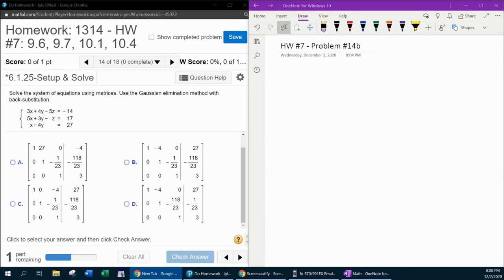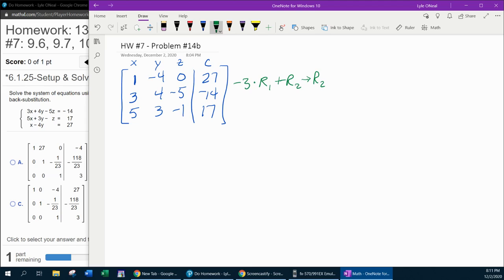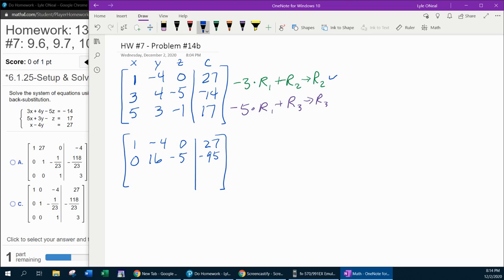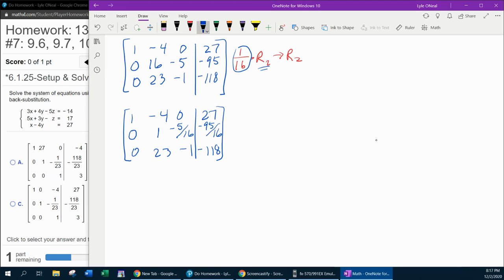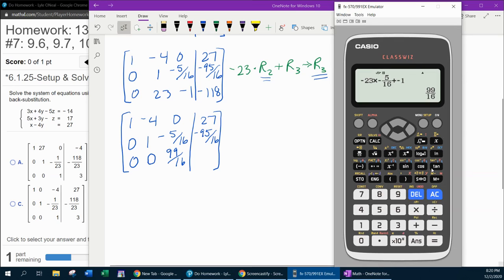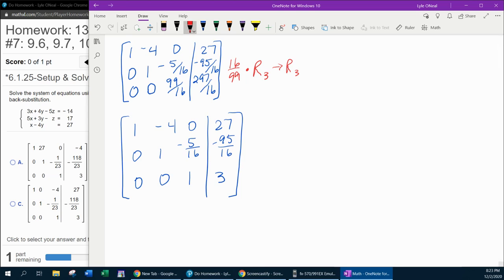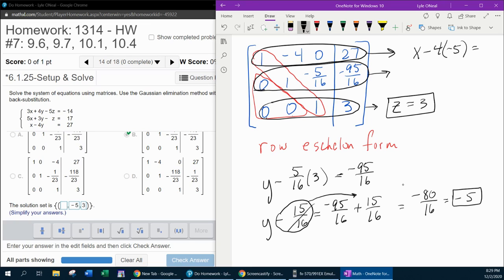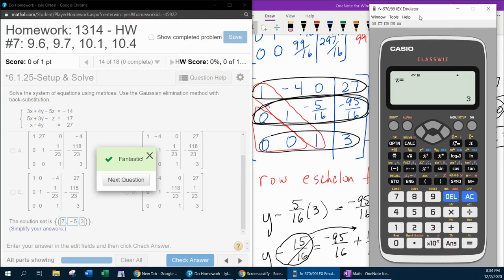College Algebra - MyLab Math - HW#7: Question #14 with Casio fx-991EX CLASSWIZ support.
Solving a system of linear equations using row operations to get to row echelon form, then using back substitution to find the solution. In this video I also demonstrate how to use the system solver in the Casio fx-991EX CLASSWIZ.